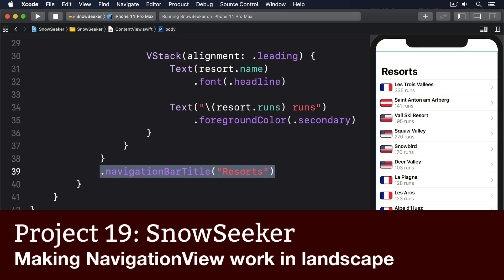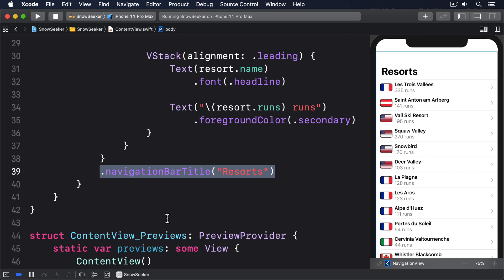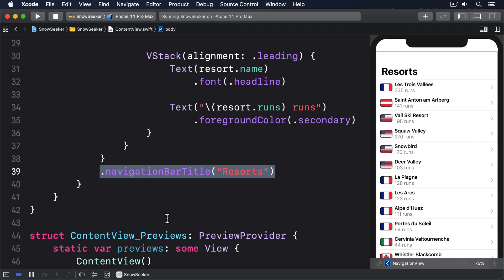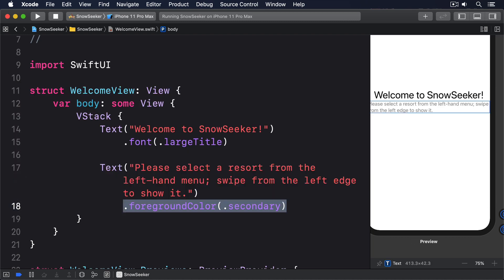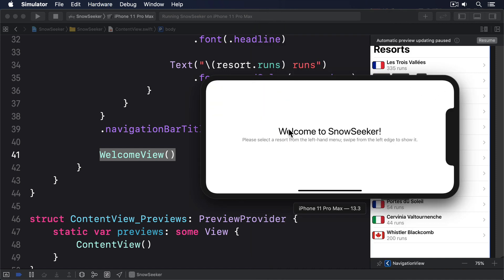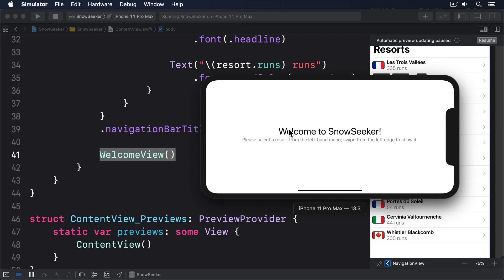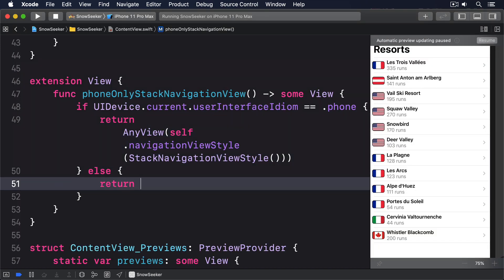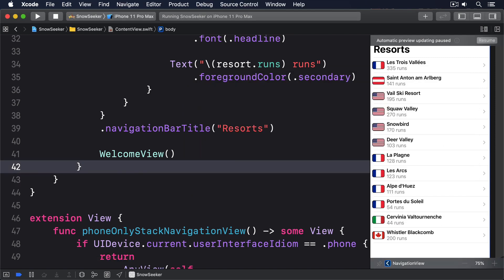(OLD) Making NavigationView work in landscape – SnowSeeker SwiftUI Tutorial 5/9